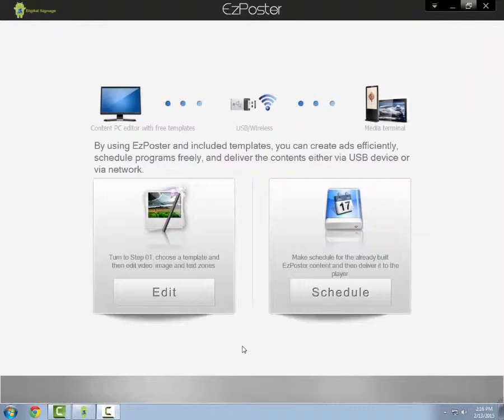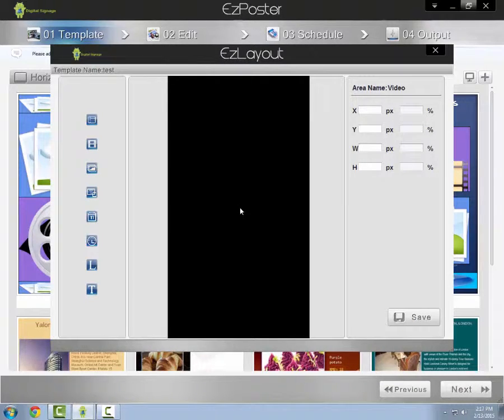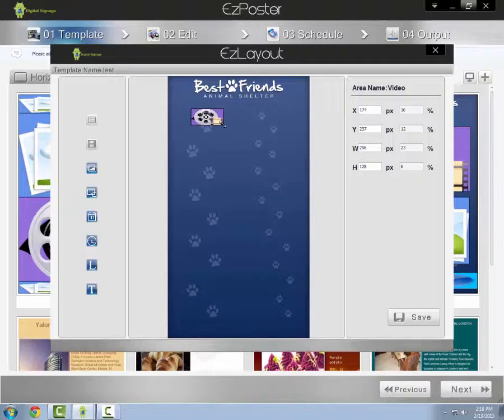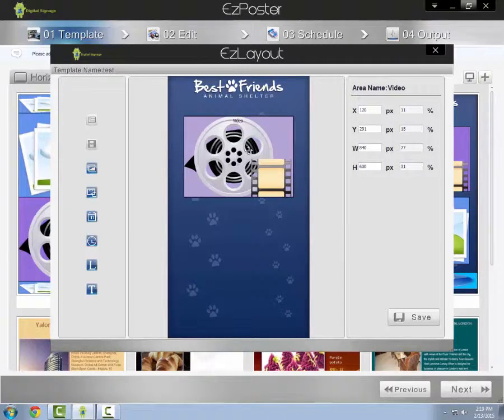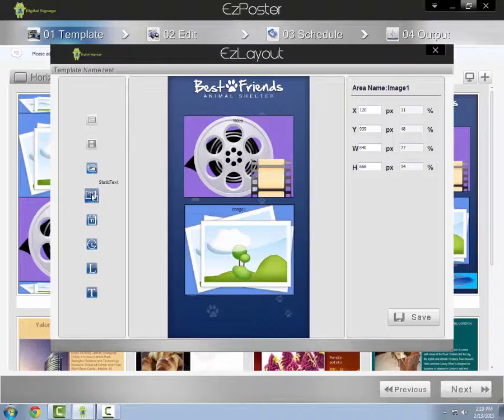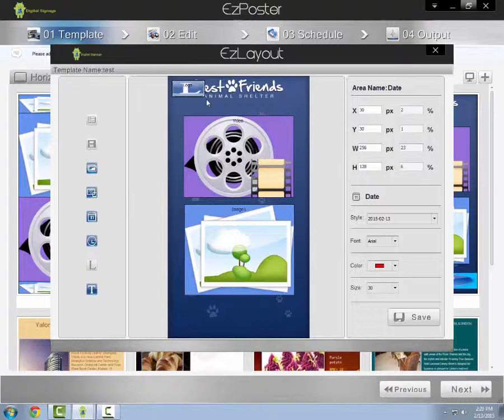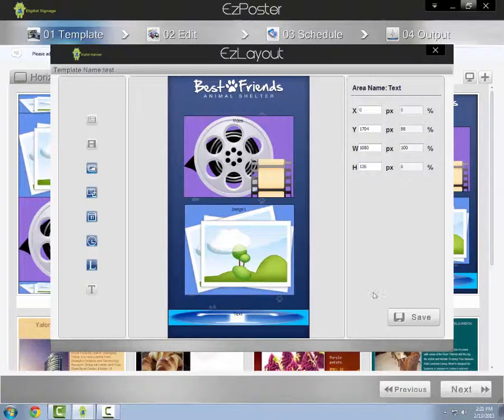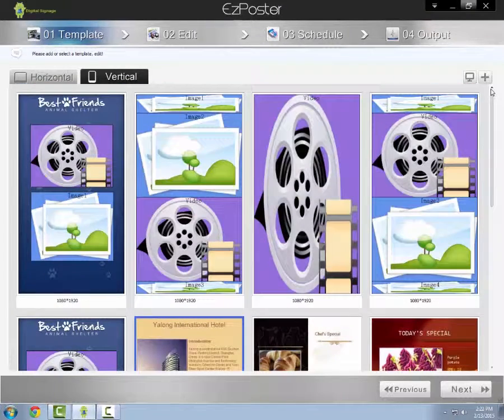How to Design Ads with Digital Sign Media Templates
This video shows you how to choose, edit and create advertising templates for your digital sign media player.